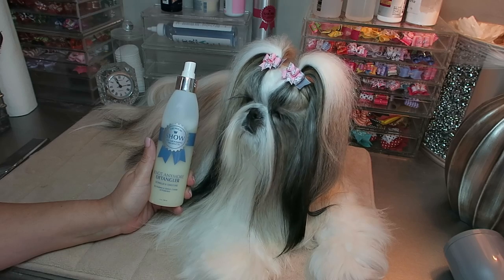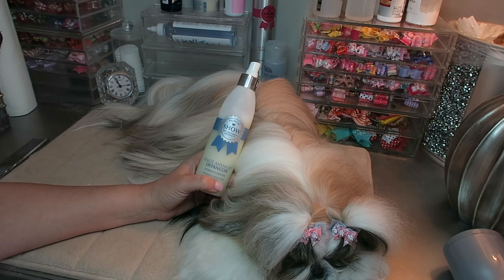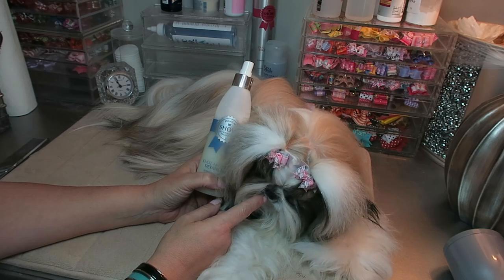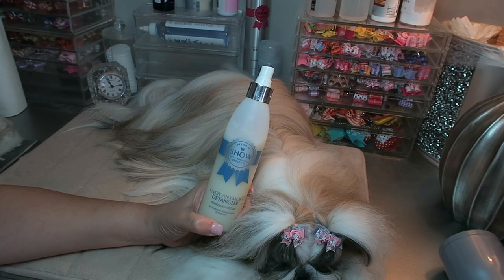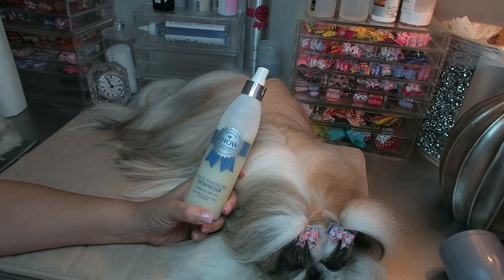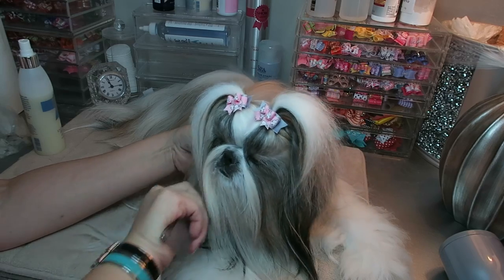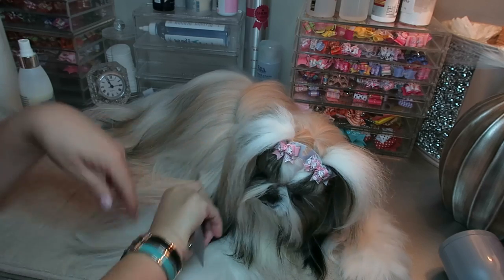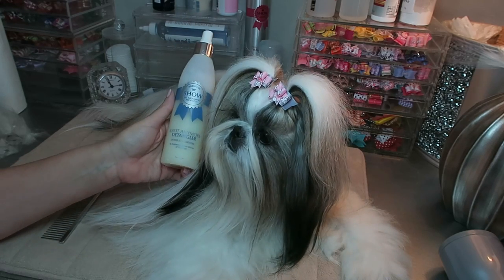Show Premium Knot Anymore Detangler for dogs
In this video I share a product that really helps with controlling the knots that occur when you have a dog with a undercoat that gets knots due to the cottony texture. You can buy this product and either :